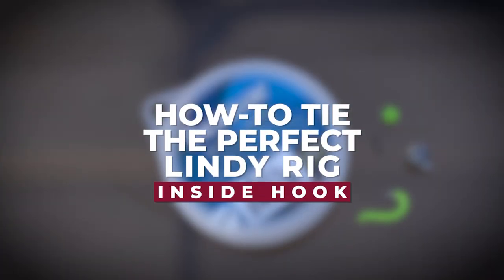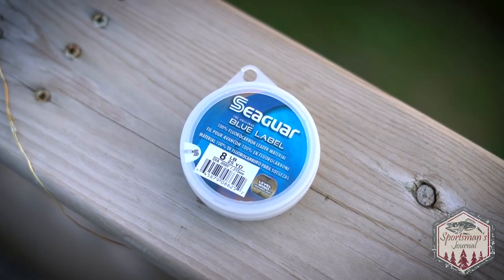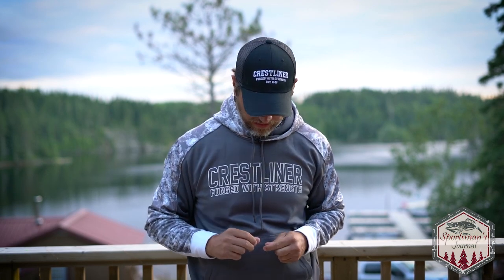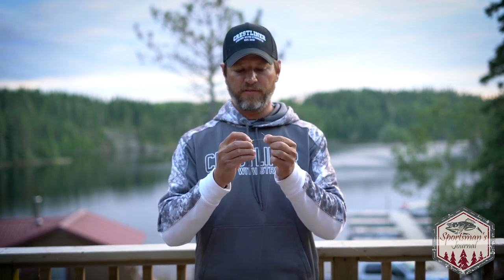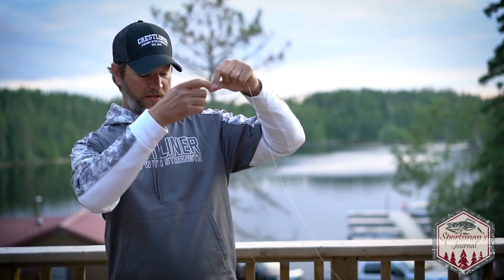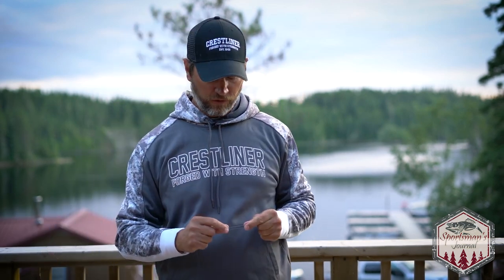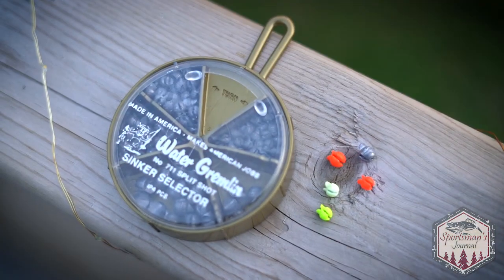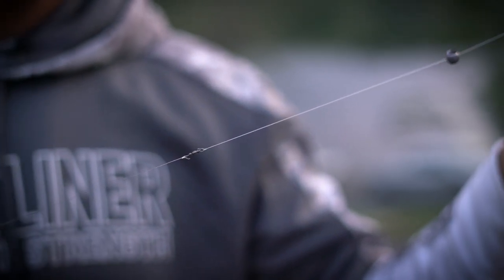How-To Catch Walleyes Easily Using The Lindy Rig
Learn to tie the most versatile finesse fishing rig of all time.  Its simplicity makes it deadly - Old school Lindy Rig!  A great clear water presentation that can be used drifting, trolling, pitched or dragged.